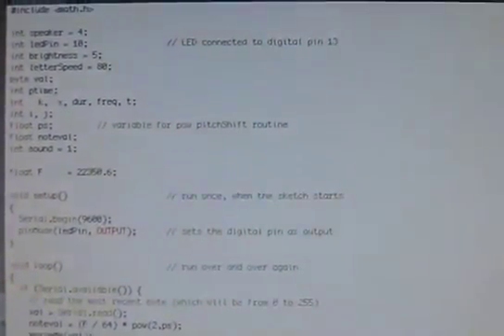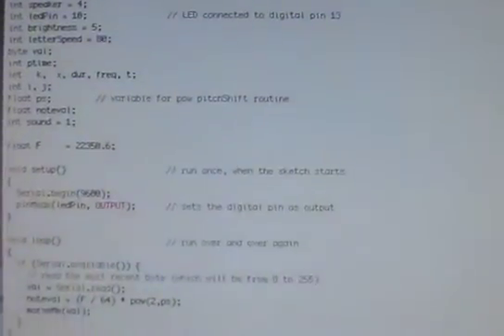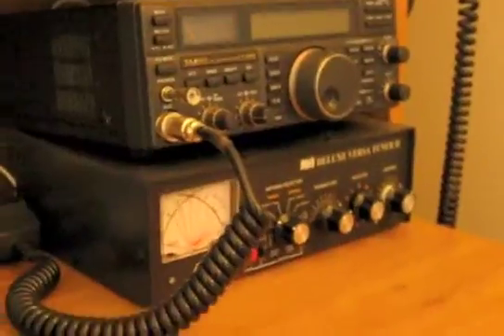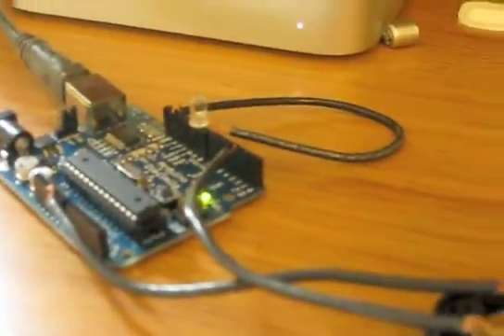Arduino Morse Code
This is a little project to generate morse code from text entered over the serial line.  ) in order to generate a tone to the speaker.